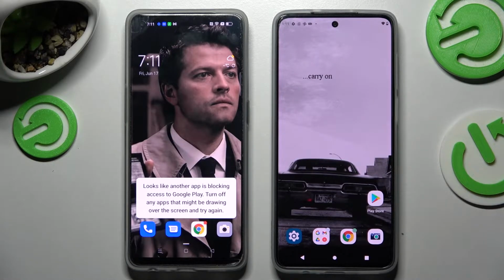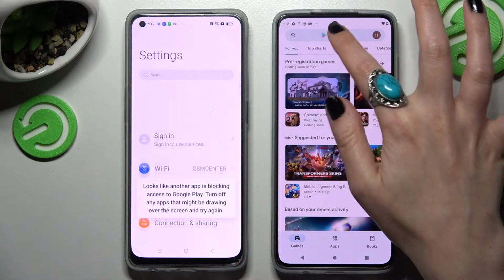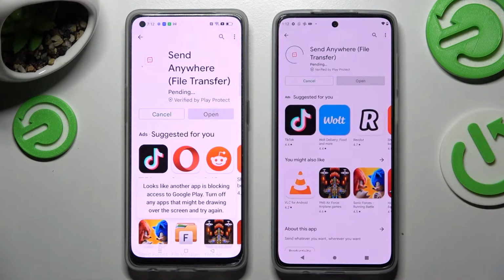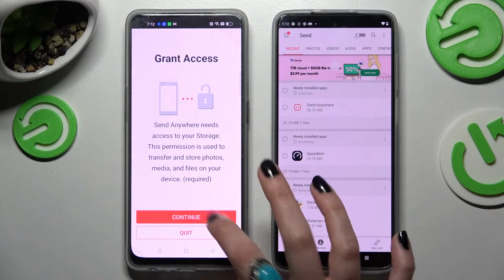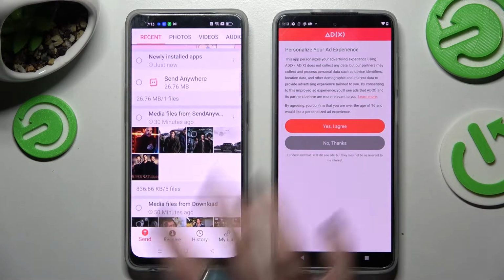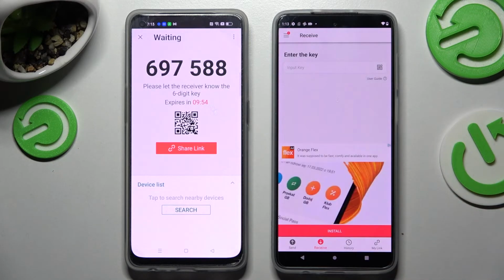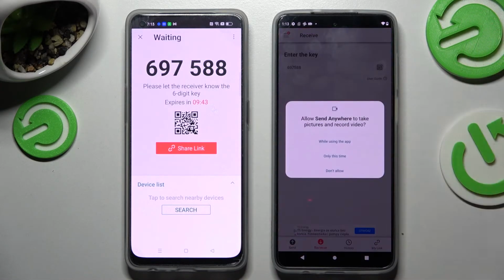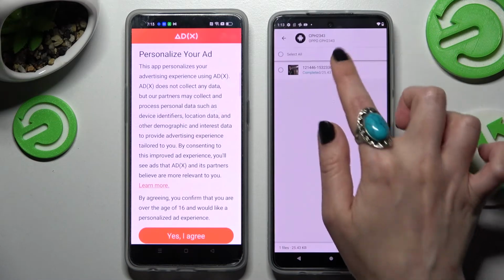Transfer Files From OPPO Reno 7 Lite To Android Smartphones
, this video might be essential. Simply follow our step-by-step video tutorial and learn how to Our channel grows, thanks to you! There's hundreds of videos uploaded daily in which we show functions and settings of many devices, go check them out, if you want to expand knowledge about your smartphones, routers, tablets, etc... Consider leaving us Like, comment and subscription as it helps us greatly in producing more content for you to watch. Cheers!

How to move Oppo Reno 7 lite to new phone ?
How to migrate Oppo Reno 7 lite to new phone ?
Transferring files from Oppo Reno 7 lite to android smartphone  ?
How to quickly transfer files from Oppo Reno 7 lite ?